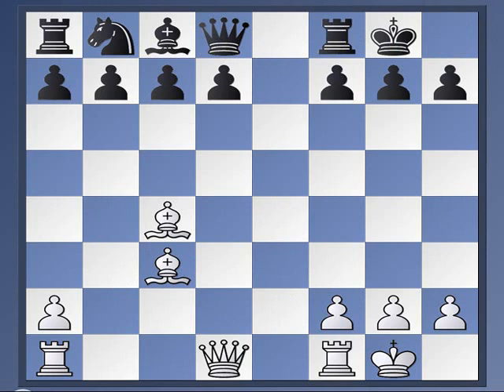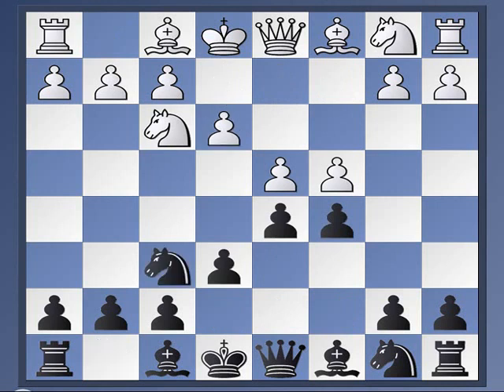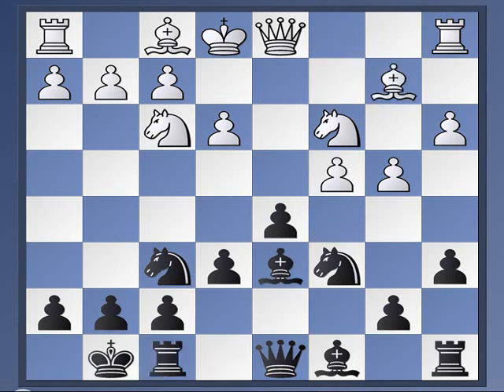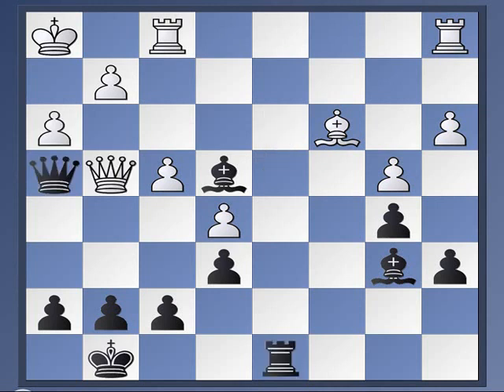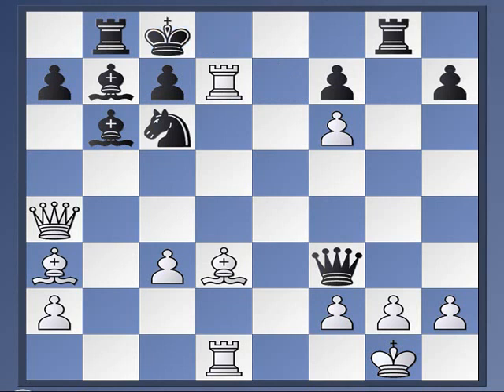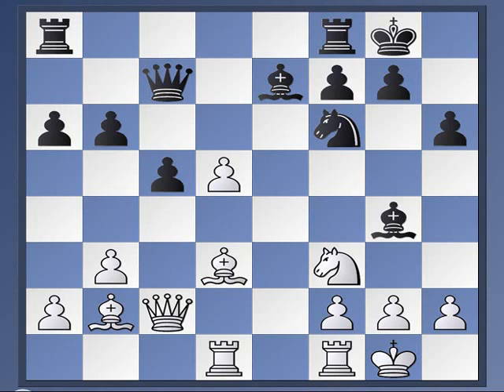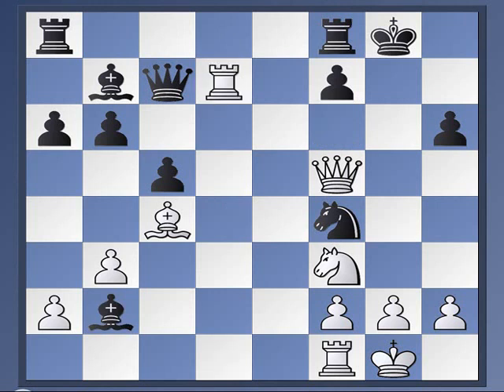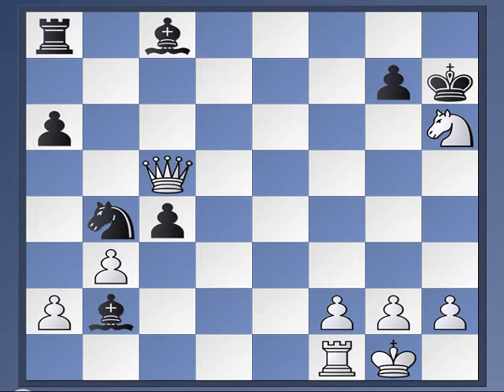FM Dennis Monokroussos - The Power of Horwitz Bishops